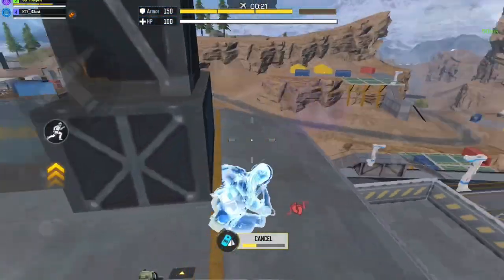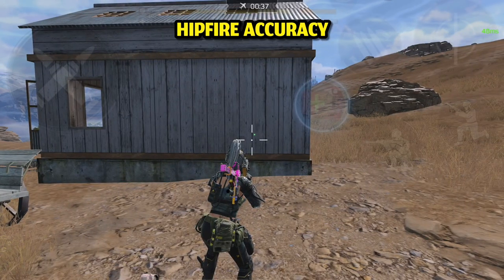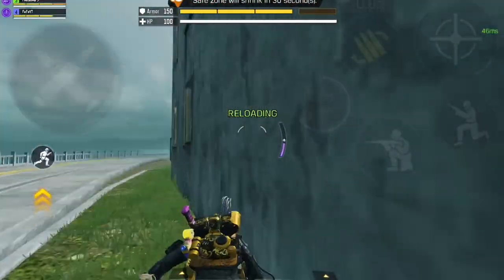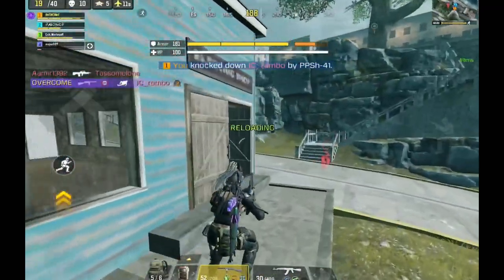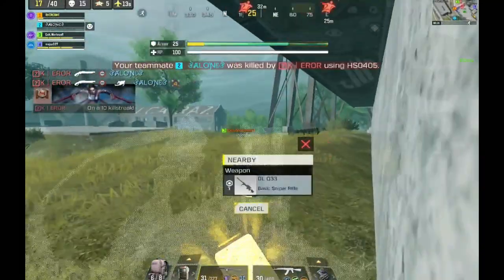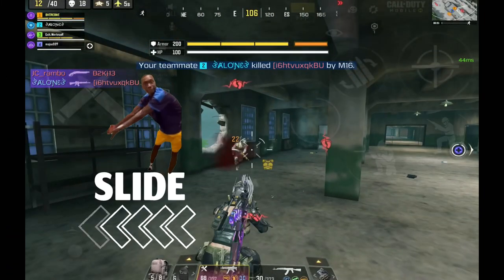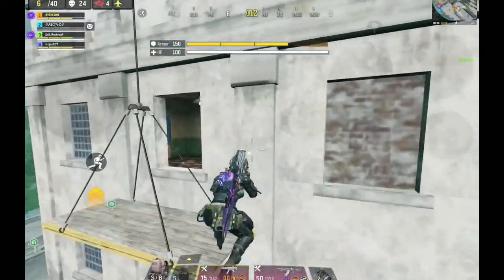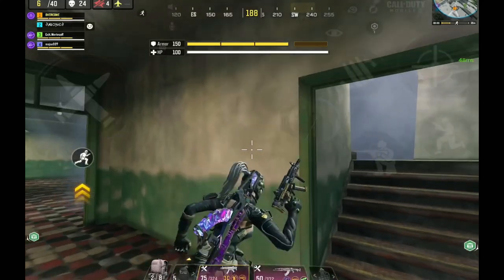THIS SMG WILL BE META NEXT SEASON WITH THIS INSANE LOADOUT in CODM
Gameplay start at 4:00

Device: iPad Mini 5
Recording App: iOS Default Recorder
Montage App: Adobe Premiere Pro 2020/VideoLeap
Thumbnail App: Affinity Photo/Phonto

FAQs:
1- Where u from ? Oman
2- Device ? iPad Mini 5
3- Can I play with u ? Sorry not possible 💔